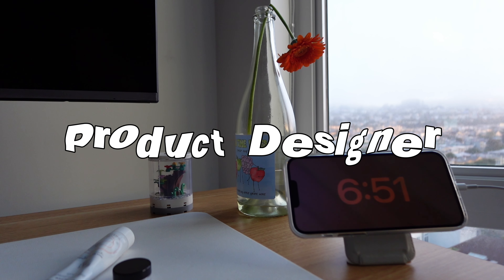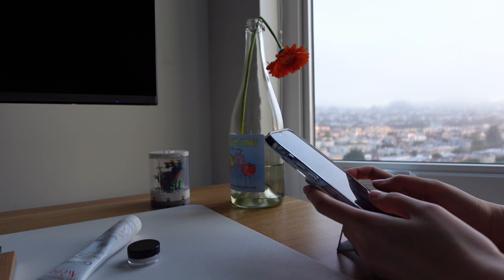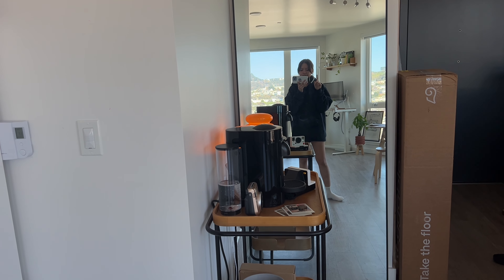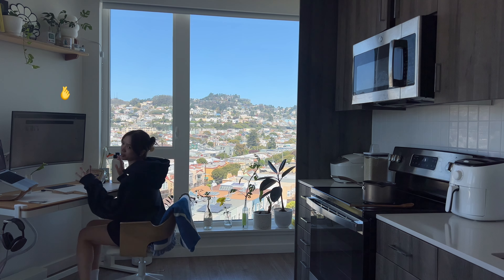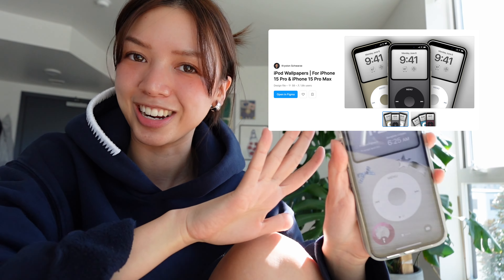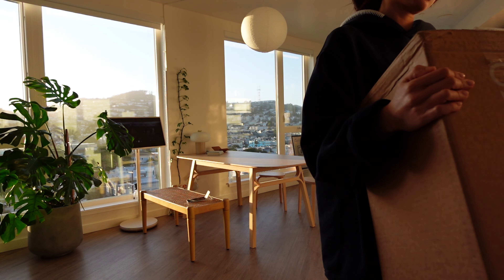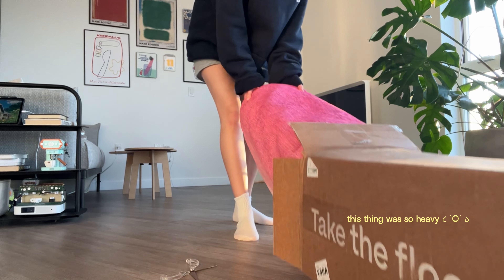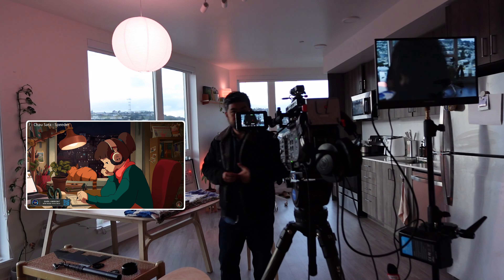life as a designer | figma lofi girl | new rug unboxing | simple days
A cozy week vlog featuring my secret project with figma! I grew up watching “study with me” videos on youtube whenever I need an extra motivation kick in school. I’m no longer in school but I still watch them when I WFH! so here I am creating one myself!

🌱 virtual co-working

🎧 customize your ipod

🐠 my desk set up:

desk set up

camera: Sony ZV-1 II